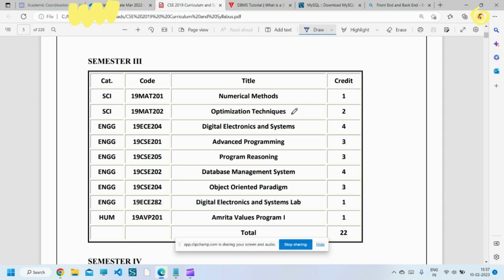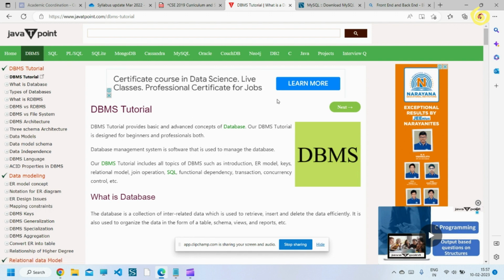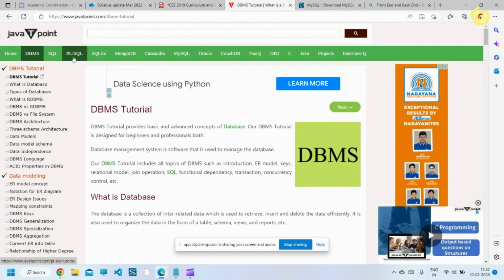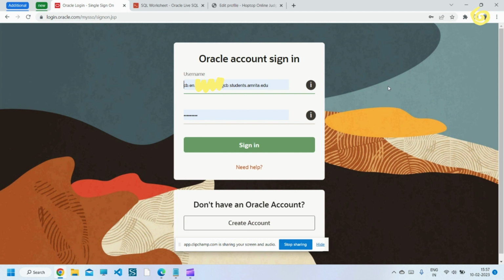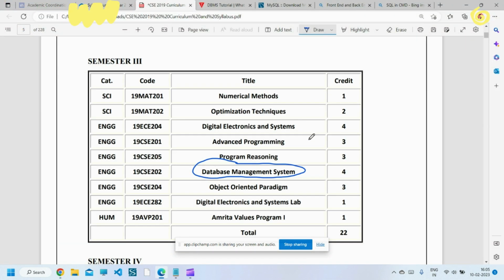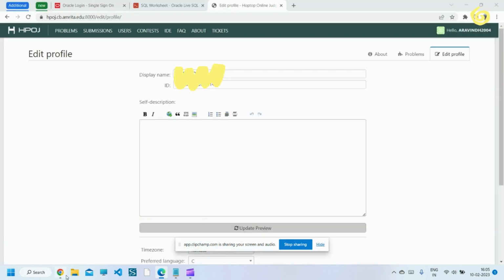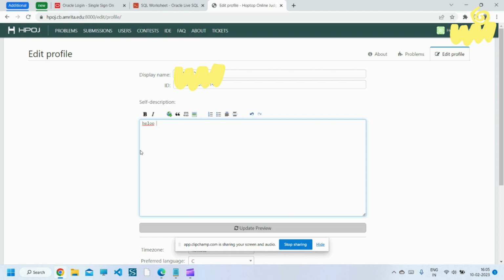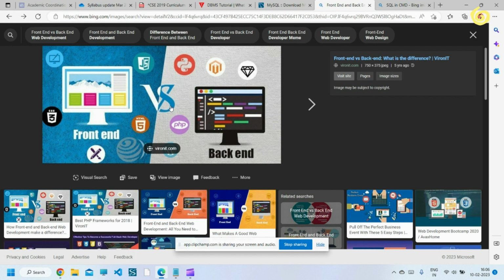DBMS | HTML, SQL and pHp | 19CSE202 | AVV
if u guys are not able to click the link , then copy the link and paste it in the URL.